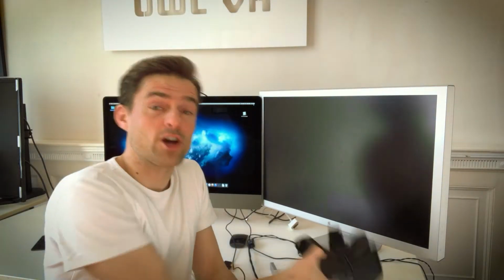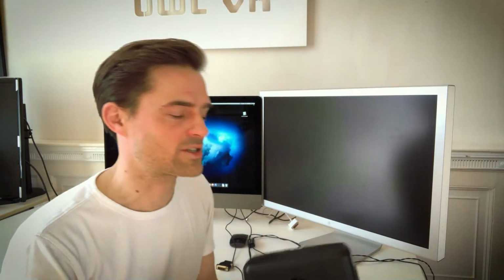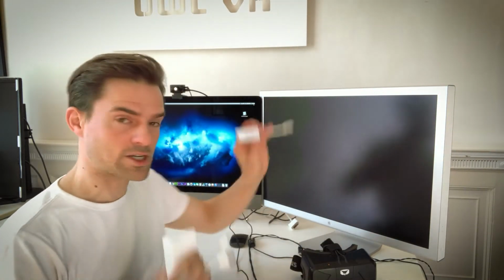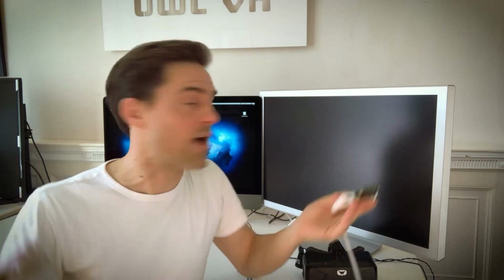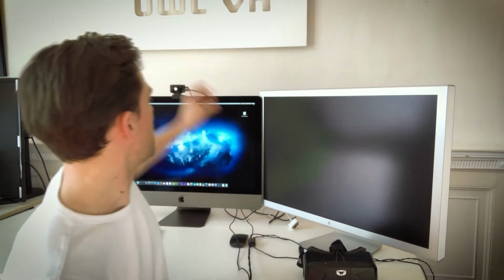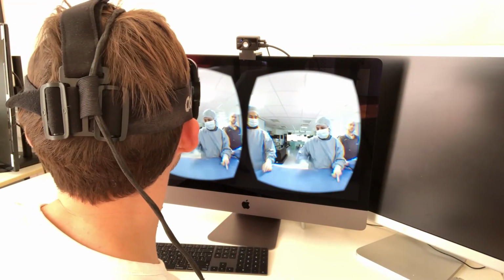DK2 running on an imac pro LEGACY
Update JULY 2018: Been having some issues with this since latest updates and now the new HTC Vive Pro now supported, so this video is out of date. but the DK2 is still a much cheaper option if you can get hold of one.

OLD DESCRIPTION:
How to get a DK2 running on an imac pro running High Sierra - what you need in terms of adaptors and configuration.

I've actually had some issues with this - as sometimes it shows four screens in the DK2. I'm going to figure out why.

USB-C to mini display port - something like this:

DVI to HDMI  - something like this: